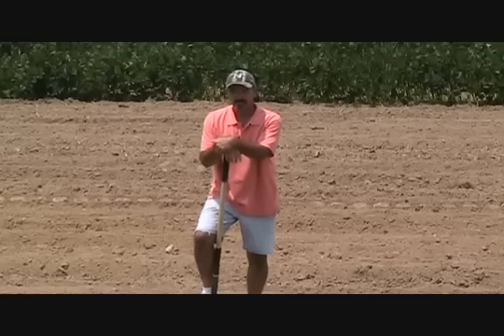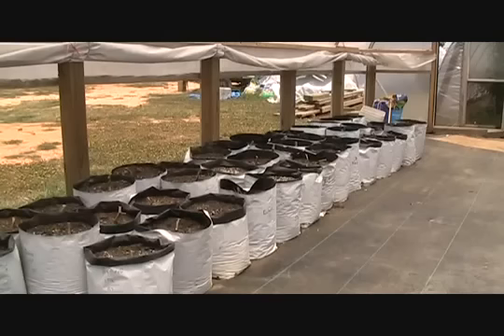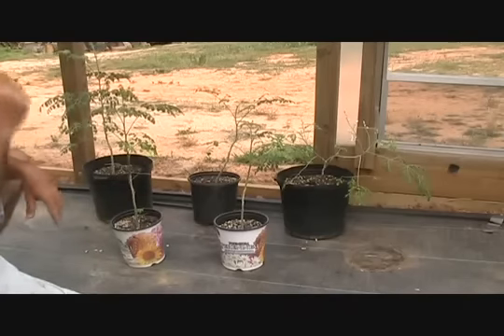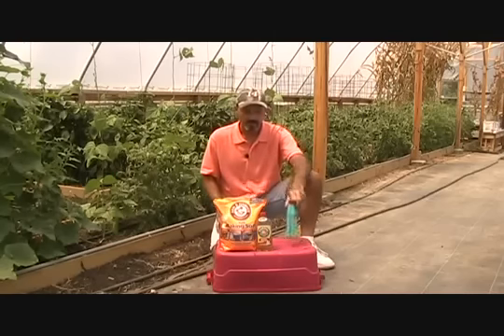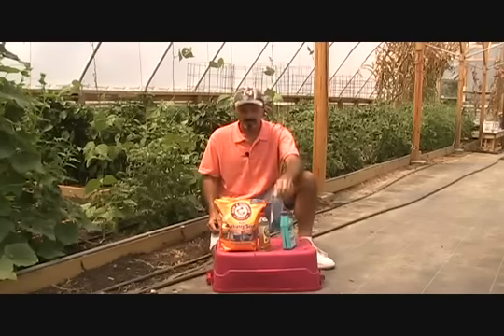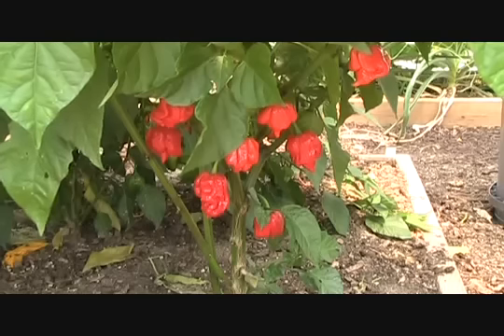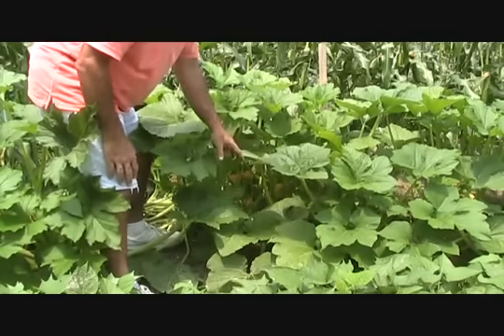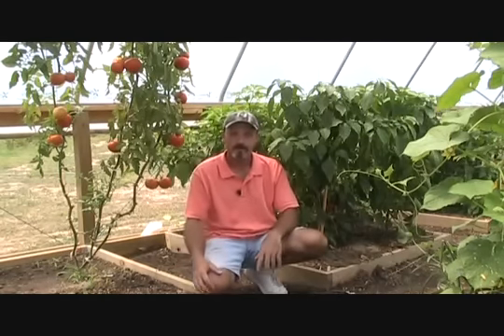Bobby Answers some Gardening Questions from the Prepper Broadcasting July 3, 2012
Answers from the Radio Show